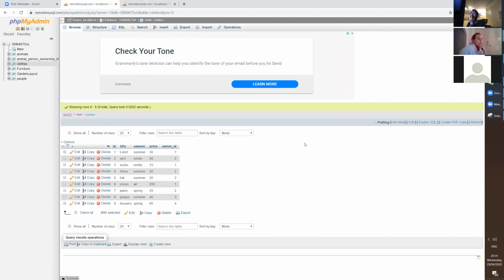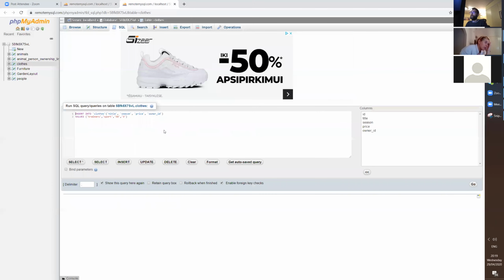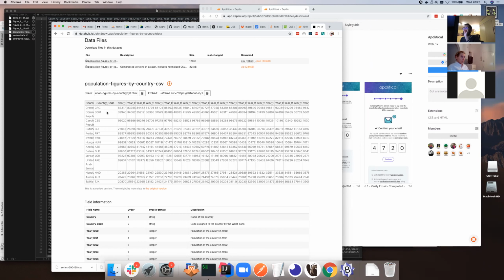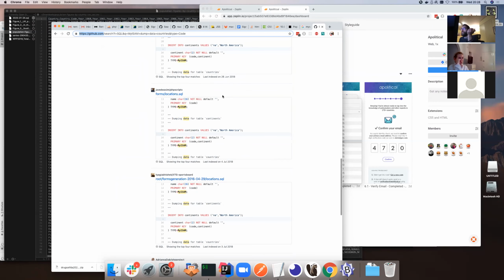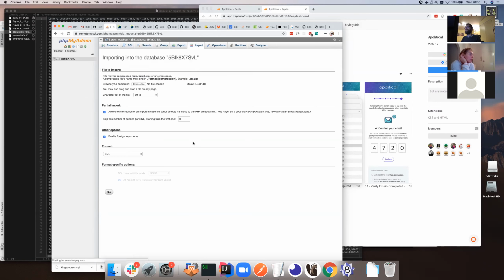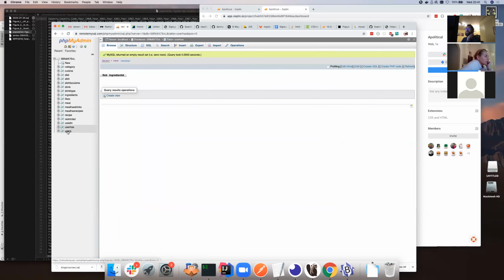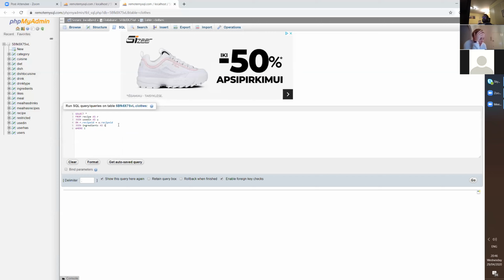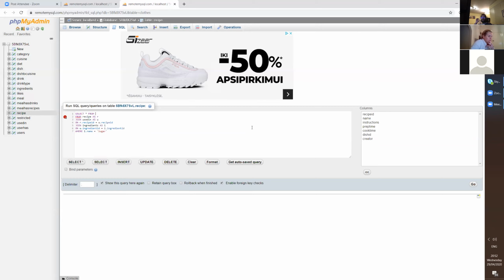databases lesson 4